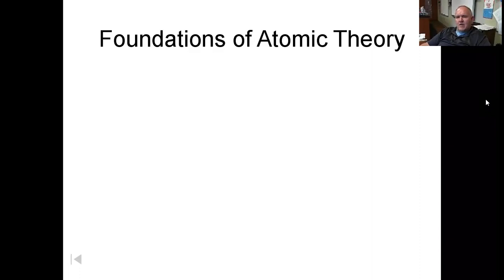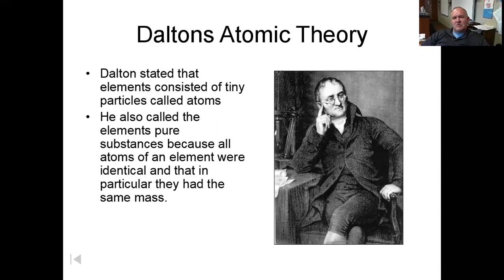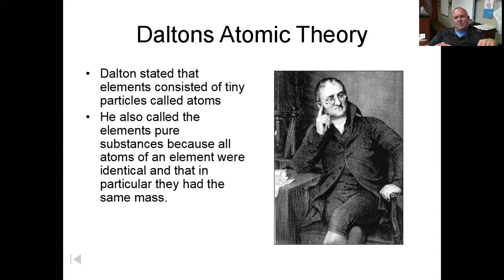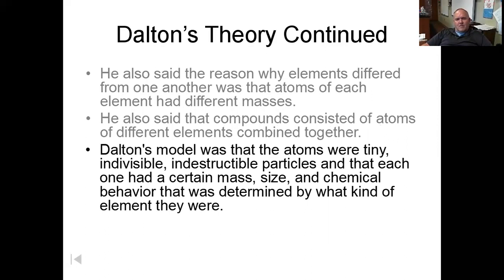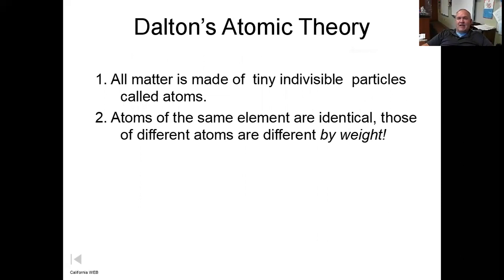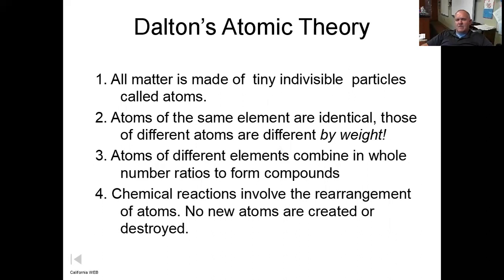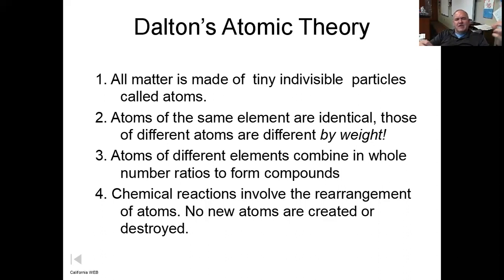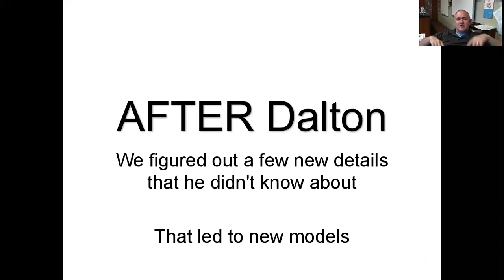John Dalton's First Modern Atomic Theory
How Dalton articulated the known laws into a consistent theory of the atom.